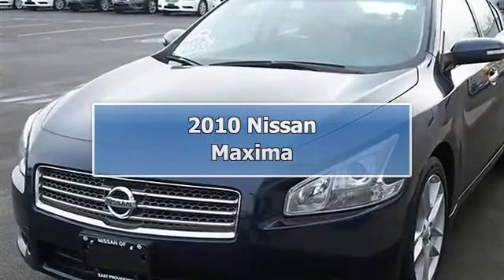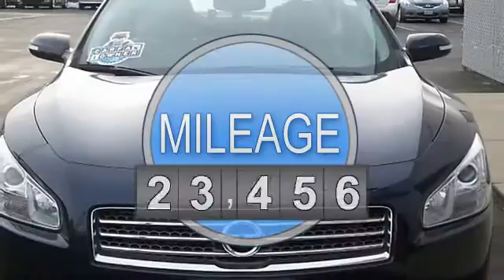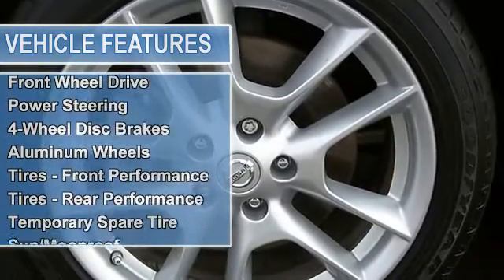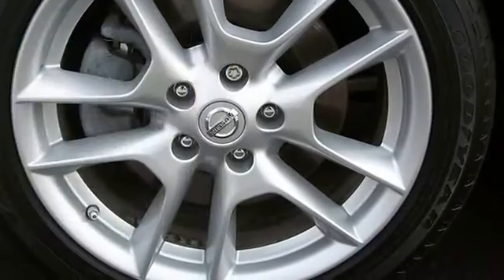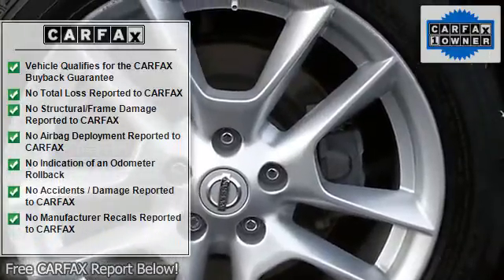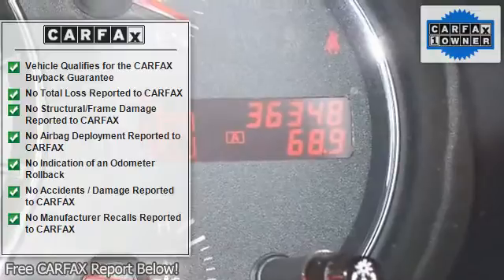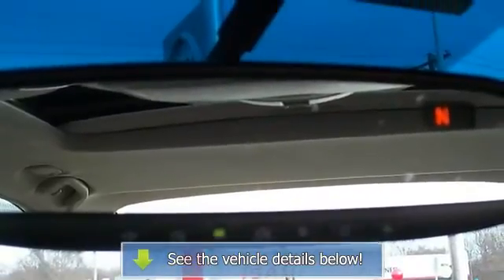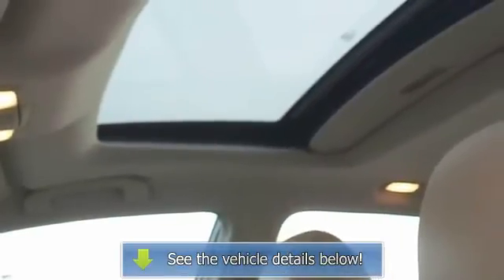2010 Nissan Maxima - Nissan of East Providence - East Providence, RI 02914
Nissan of East Providence
845 Taunton Ave.

For Sale: 2010 Nissan Maxima
VIN: 1N4AA5AP5AC807209
Engine: Gas V6 3.5L/
Drivetrain: FWD
Transmission: Variable
Mileage: 36,280
Color: Navy Blue Metallic (exterior)  (interior)

Features:
Leather Interior, Power moonroof, Power driver and passenger seat, Anti-whiplash front head restraints, Power windows, A M/FM In-Dash 6-CD & MP3/WMA CD Playback, Steering wheel mounted audio controls, Air Conditioning, Rear window defroster, Remote keyless entry, Security system, Anti-lock Brake System brakes, and Electronic Stability Control. J.D. Power and Associates gave the 2010 Maxima 4 out of 5 Power Circles for Overall Performance and Design. This 2010 Maxima is for Nissan lovers who are searching for an outstanding, low-mileage car. The former owner must have been very meticulous about the upkeep on it because it is in excellent condition inside and out. Our pricing is very competitive and our vehicles sell quickly. Please call us to confirm availability and to setup a time to drive this Maxima! Happily serving RI and MA. We are located on the Seekonk, MA and E. Providence, RI line! Find your used Maxima Nissan at Nissan East Providence. Call or email Nissan of East Providence today! Your Rhode Island Nissan dealer of choice!